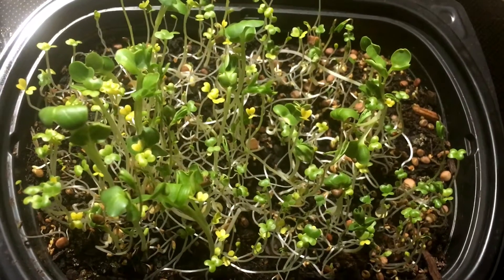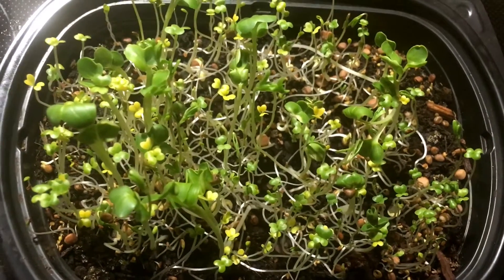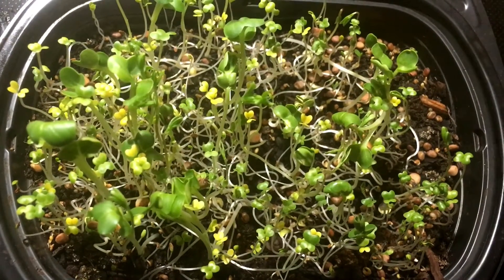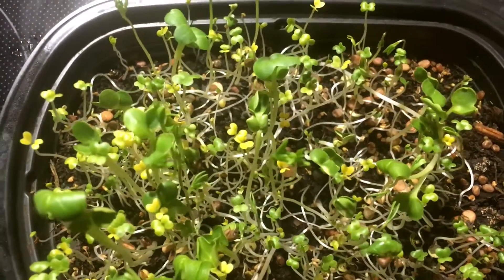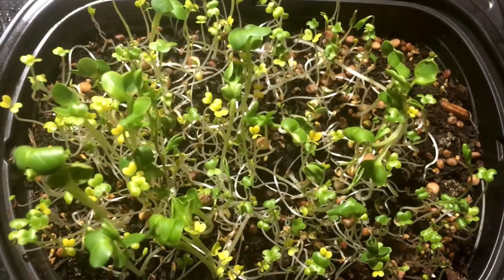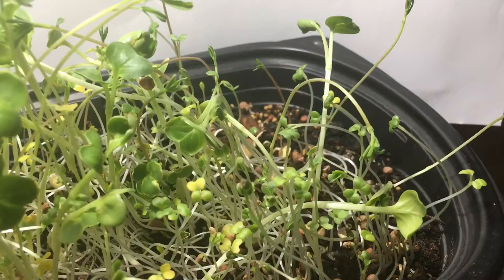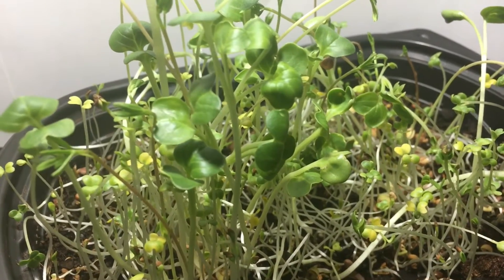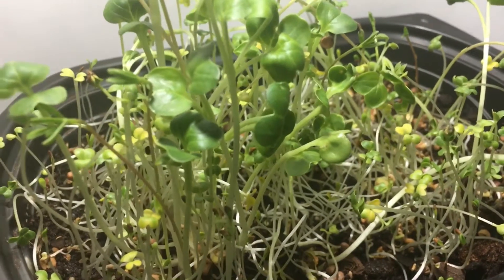Microgreens Part 2.....Sorry I Ate Some Of Them 🤣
Part two of microgreens. They were so delicious I started eating them before I even record my video 😆